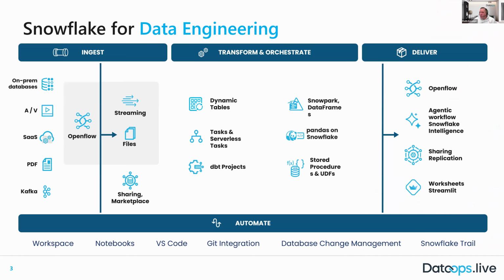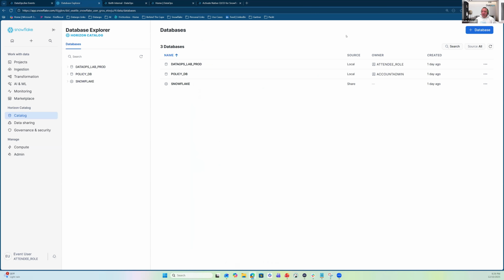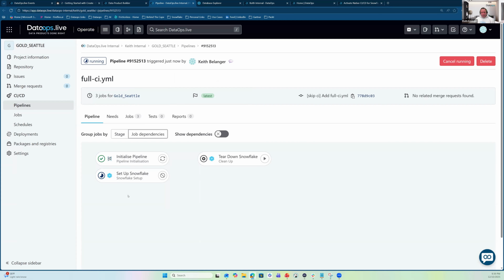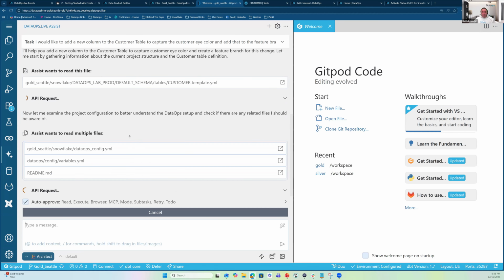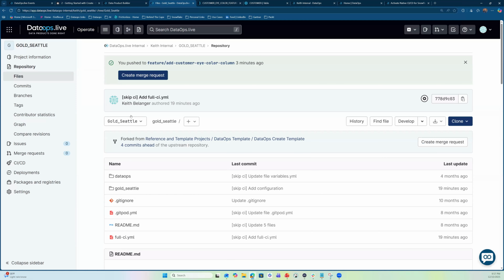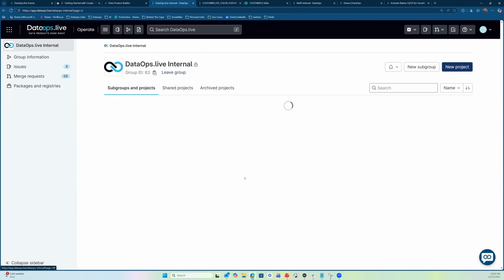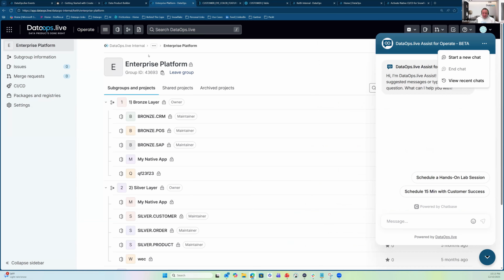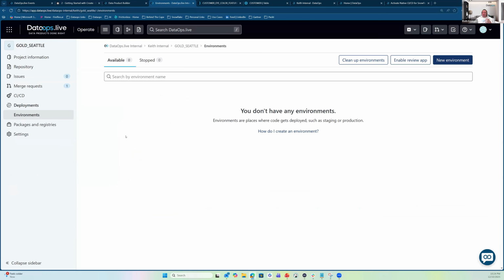Snowflake Partner Spotlight - CI/CD with DataOps.live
The Seattle User Group Partner Spotlight for December tonight was Snowflake's strategic partner, DataOps.live.  We got hands-on with their CI/CD tool and learned how to take best advantage of the 500 free minutes of CI/CD development and execution time in Snowflake per month by setting up a pipeline for a Gold layer in their Dynamic Delivery tool in less than an hour.

The agentic AI part of the evening where Keith Belanger, Field CTO from DataOps.live, showed us how to utilize their built-in AI agent to create a branch in git, make modifications to the .yaml file in the pipeline to add columns, write git actions to process the request, add approvers and commit the branch, as well as generate a documented .md file for audit trail purposes was fantastic.  Keith also informed us that DataOps.live can orchestrate creating a JIRA ticket and associating it to the git commits. It can orchestrate other activities such as using third party tools to do ingestion with Matillion, as well as deploy Streamlit apps, Snowpark Containers in Snowflake and Snowflake RBAC.

DataOps.live now available in a Snowflake Trial Account, so give that a try when you get a chance -

And take advantage of the regularly scheduled DataOps.live hands-on labs for yourself to get started -